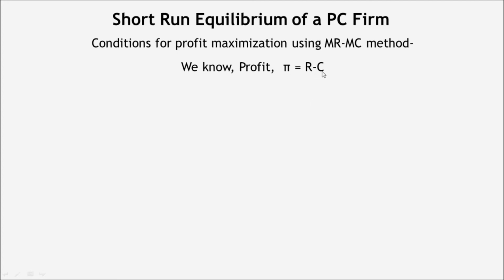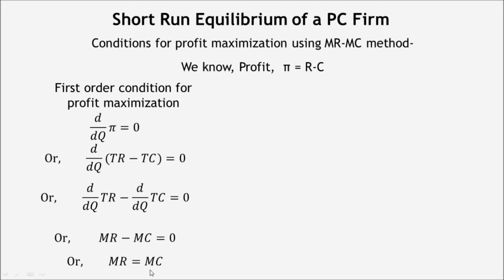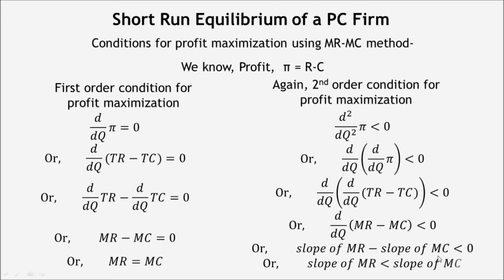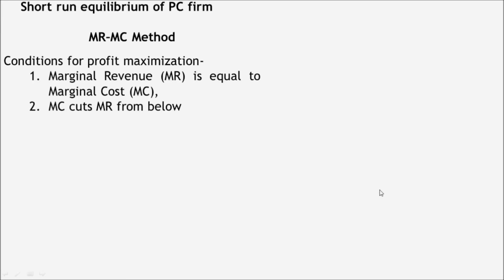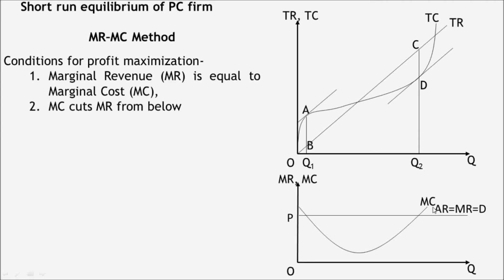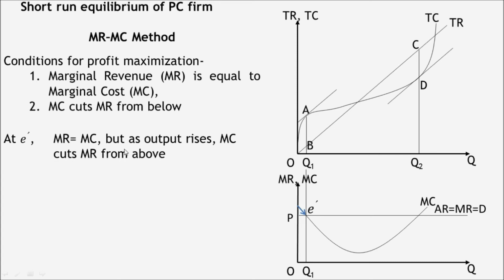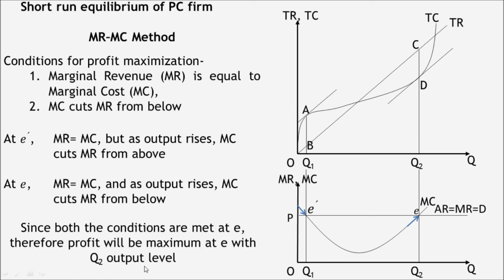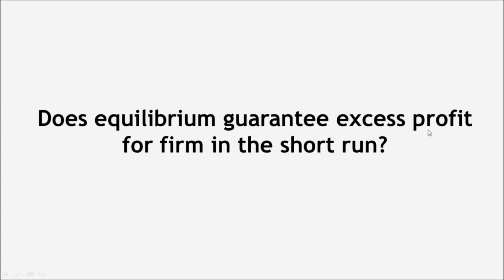Marginal Revenue and Marginal Cost Method for Profit Maximization